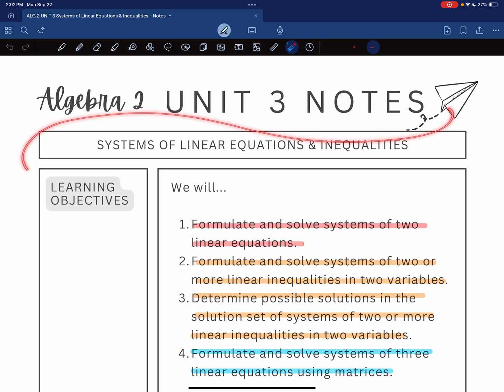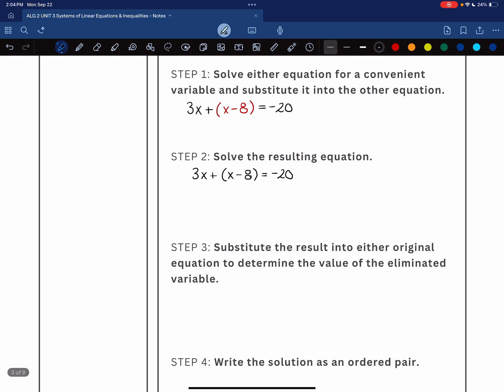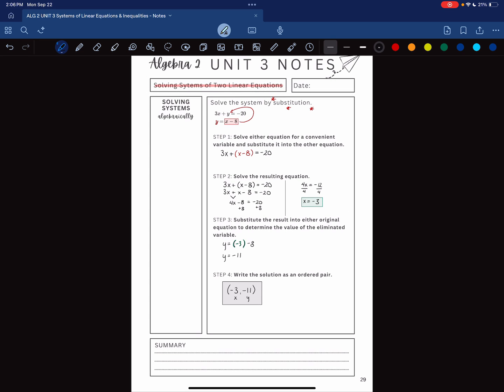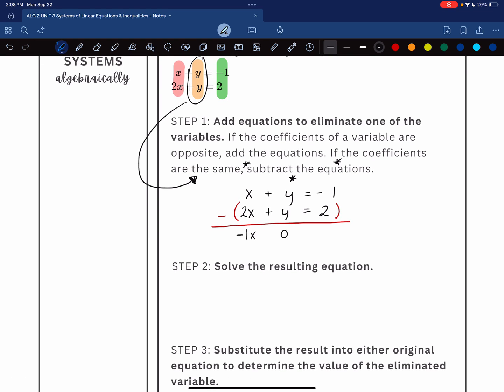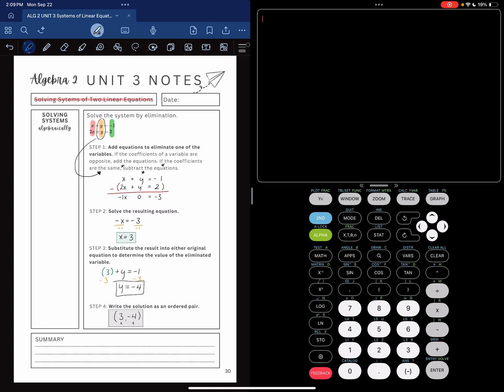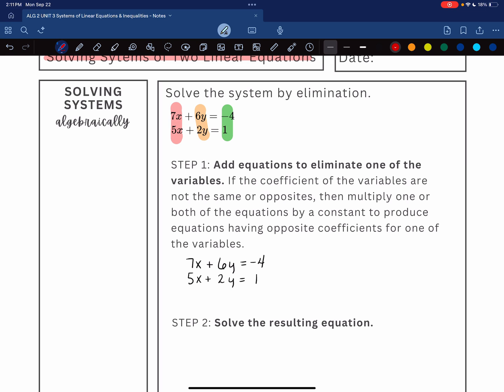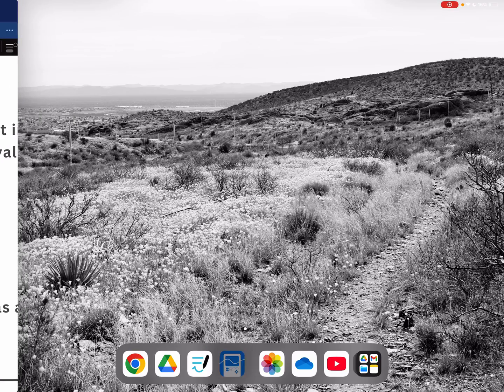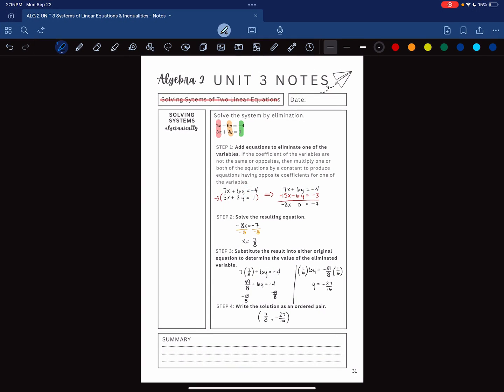SYS1 Solving Systems of Two Linear Equations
We will...
Formulate and solve systems of equations.